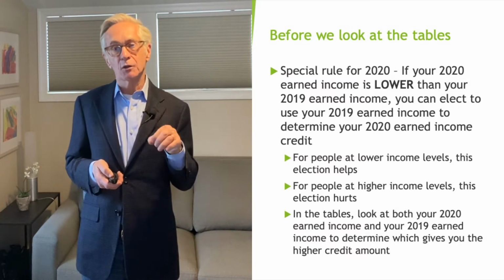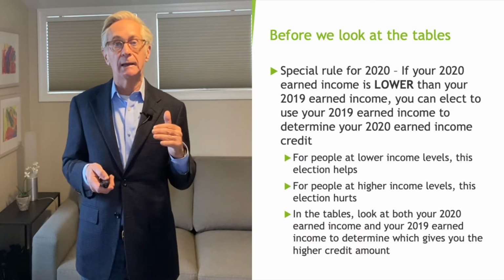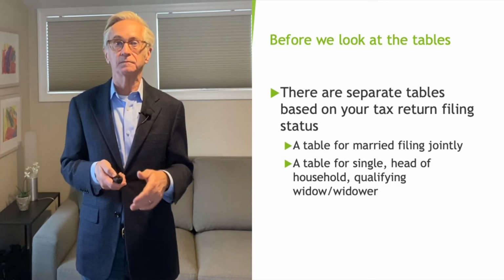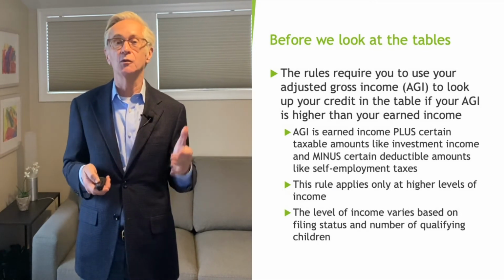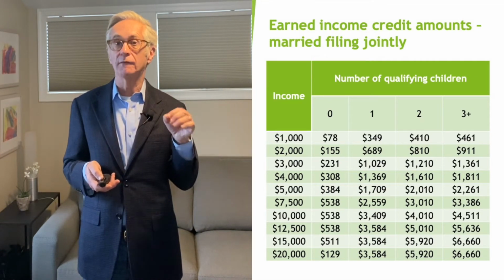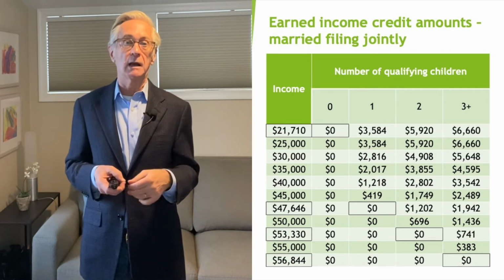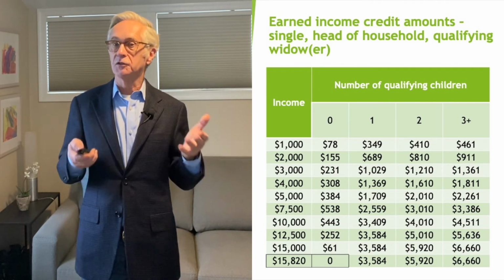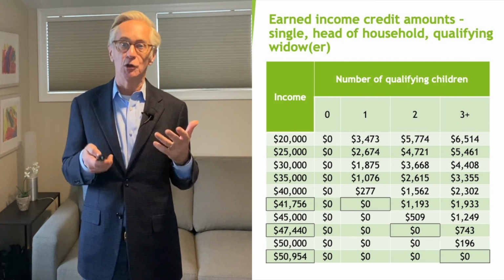Earned Income Tax Credit: How Much Is Your Credit for 2020?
Provides tables for you to get a good idea of your credit amount and tells you how to go about finding the exact amount

You can look up the amount of your earned income credit in the table that starts on page 48

LINKS TO MY OTHER EARNED INCOME TAX CREDIT VIDEOS:

Quick Summary video (23 minutes) – A discussion that is about as quick as it can possibly be while still giving you a good overall picture of all the essential elements of the earned income credit, including tables that enable you to estimate your credit amount

Thorough Discussion video (2 hours, 8 minutes) - Helps you make sure you have dotted all your i's and crossed all your t's, provides details regarding all the requirements to claim the credit, discusses how to fill out your tax return to claim the credit, addresses special situations that arise in applying the rules, provides many examples to help you understand the rules, has links to specific topics to help you find them easily

As an alternative to watching my Thorough Discussion video, I have created multiple shorter videos that address specific topics. These videos are all taken directly from the Thorough Discussion video, and allow you to quickly find information about topics and questions that are of interest to you. The links follow below.

ABOUT THE EARNED INCOME CREDIT

The earned income tax credit (also known as the earned income credit, EITC, or EIC) provides a credit of up to $6,660 in 2020 for taxpayers who are eligible for it. A credit is one of the most valuable tax benefits available to taxpayers because a credit is a dollar-for-dollar reduction of income taxes.

ABOUT ME

I retired in July 2018 after serving as a tax partner for 26 years in two major accounting firms in Washington, DC (first, at Ernst & Young LLP for 12 years, and later, at Grant Thornton LLP for 14 years). During my career, I was quoted in most of the nation’s major newspapers, including The Wall Street Journal, The New York Times, and USA Today. I also appeared on CNBC. I wrote over 50 articles that were published in various professional journals, and I made over 70 presentations at professional conferences, where I was consistently rated as one of the top presenters by conference attendees. Now that I am retired, I am spending part of my time making videos to help people understand tax issues.

This video is intended to educate you about the earned income credit. It is not intended as tax advice directed specifically to you. You should not treat this video as personal tax advice given by me to you. You cannot use this video as a basis to avoid penalties under the Internal Revenue Code if it is determined that you have taken a position on your tax return that is contrary to the law.